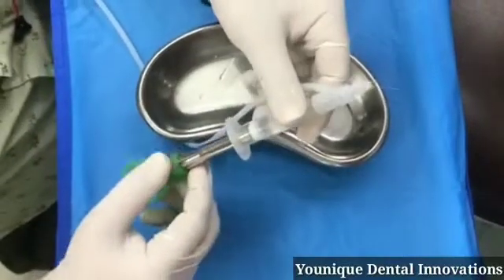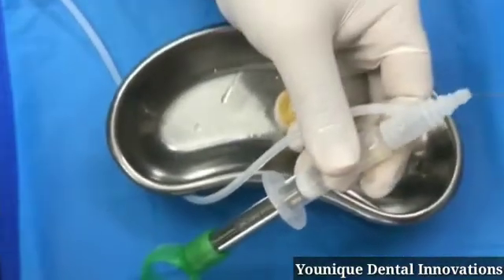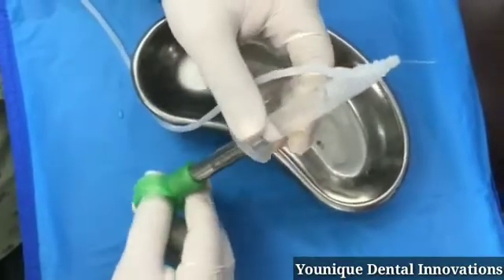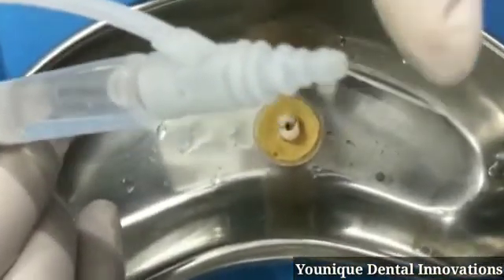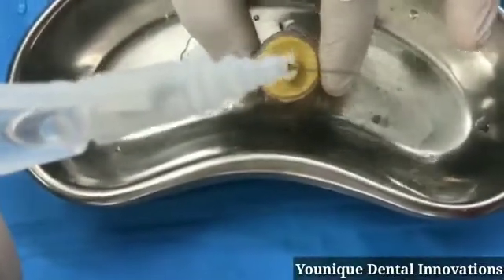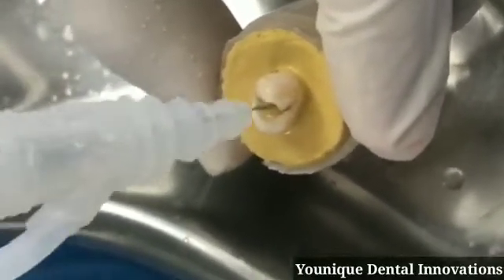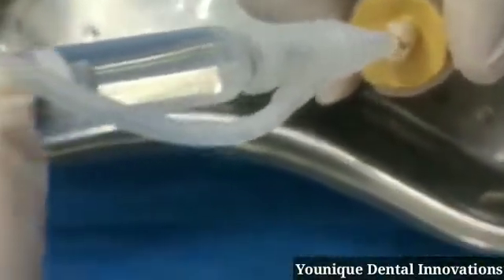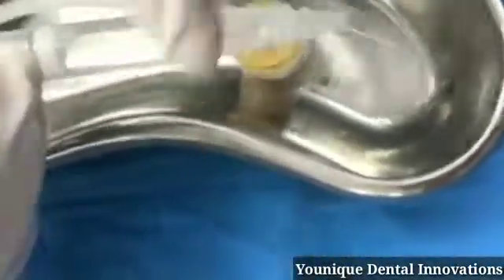Youni Endo 360. Video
Youni Endo 360 Is An Innovative Endodontic Device For Root Canal Ingation, Activation And Aspiration That Makes The Dental Practioners Life Easier.
The Product Uses A Sonic Flow Technology, Which Causes Acoustic Streaming in The Root Canal, Which Dramatically Improves Irrigation Results
It Also Features A Unique inductive Charging System (AAA Battery) And is Therefore Suitable For Wireless Operation Easy To Operate With One Button Control

Contains :
1 PCS : Youni Endo 360
100 Pcs Endo irrigation Neeldle Preband 25mm Free